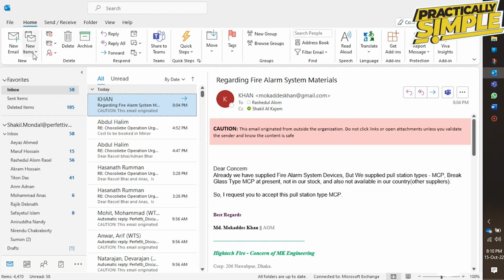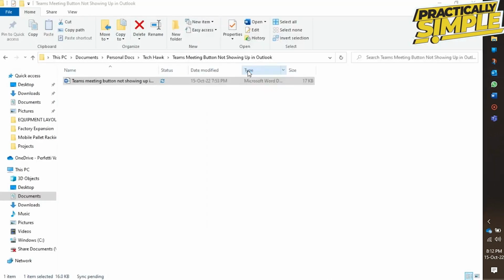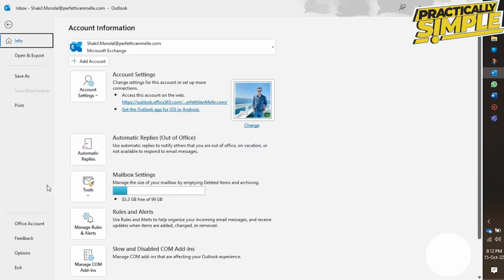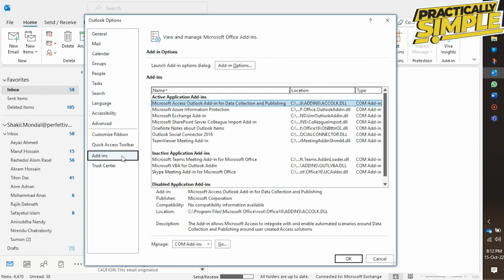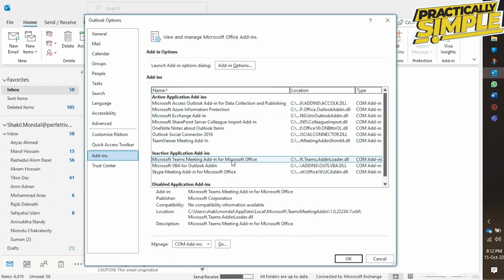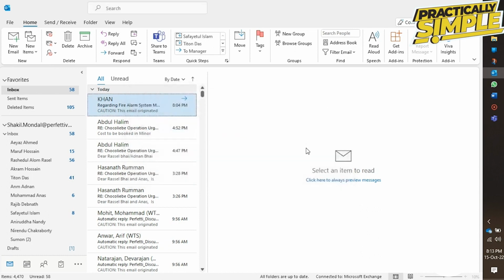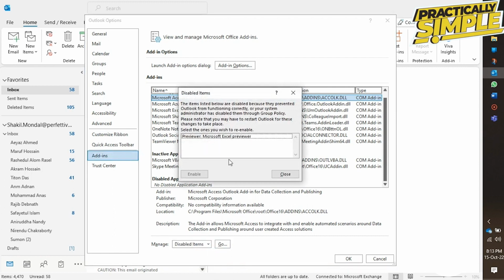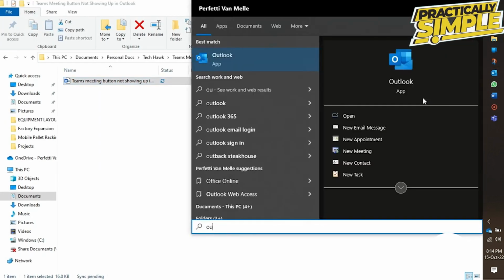How to Fix Teams Meeting Button Not Showing Up in Outlook | Teams Meeting Option Missing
If you want to Find How to Fix Teams Meeting Button Not Showing Up in Outlook but don't know how to do it, then this tutorial is for you!

In this tutorial, I'm going to show you How to Fix Teams Meeting Button Not Showing Up in Outlook.